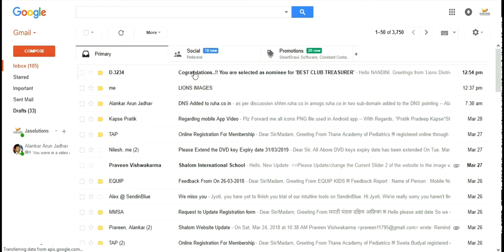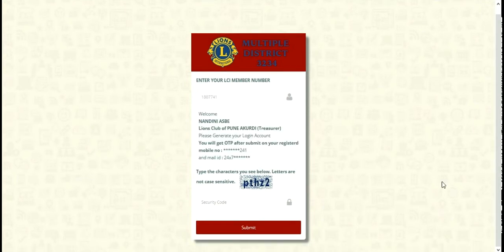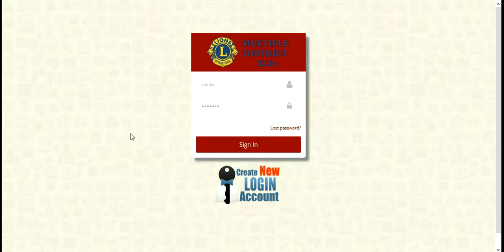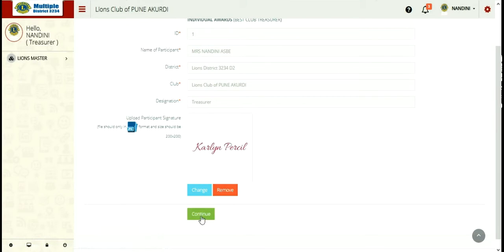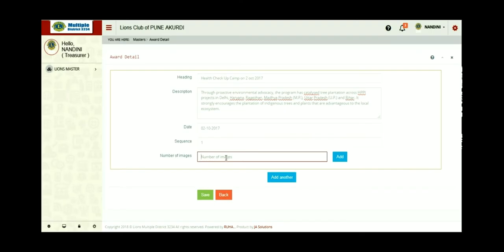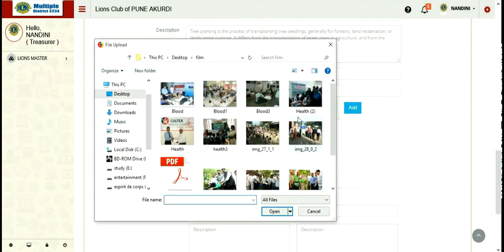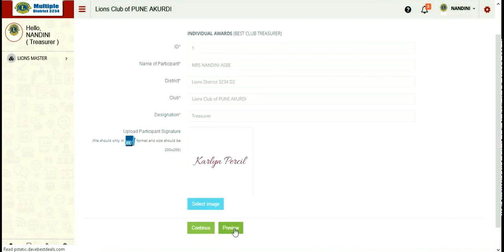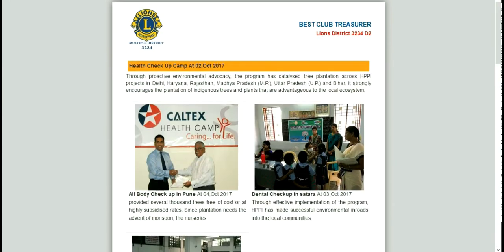Create Award file ( for Nominee) - Multipleawards3234.com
This video contains detailed explanation about how to create award file and its final submission using